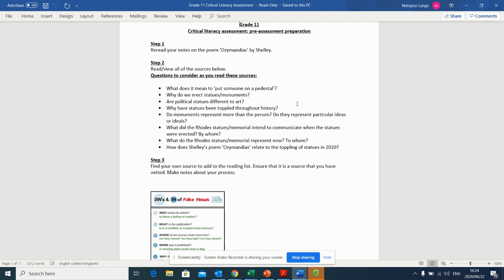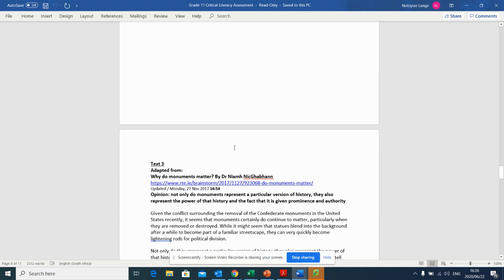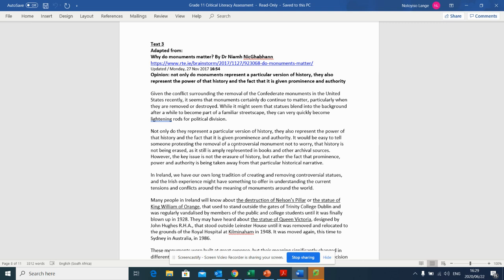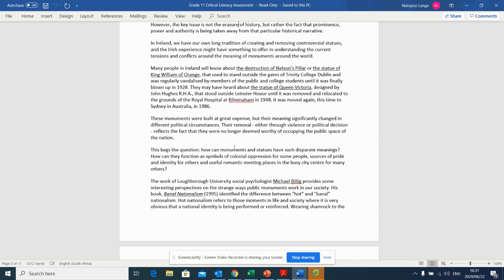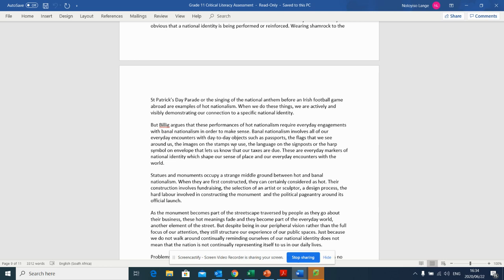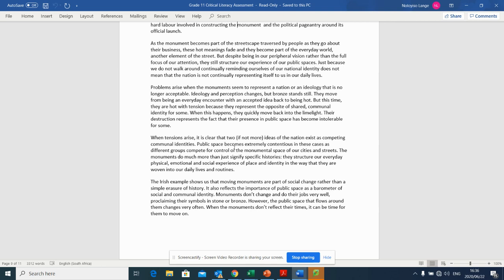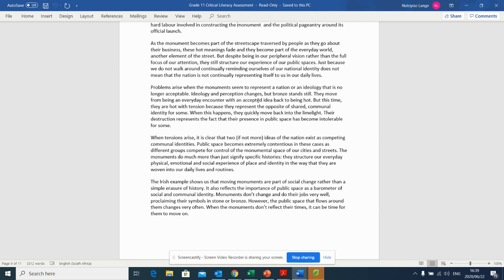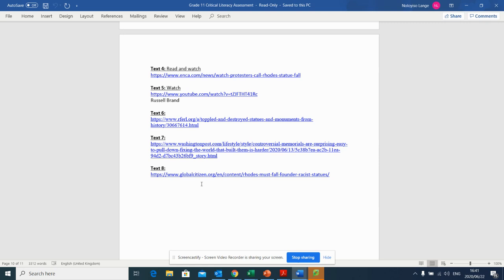Critical Literacy Prep